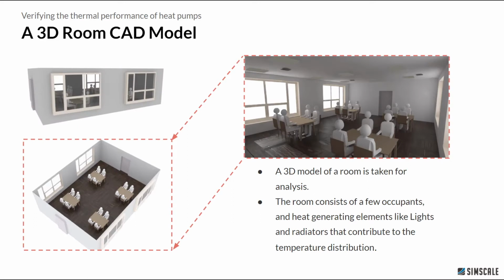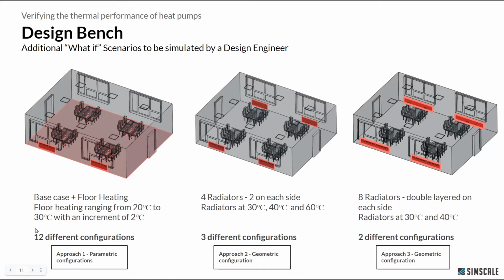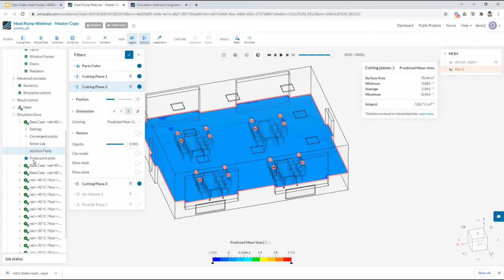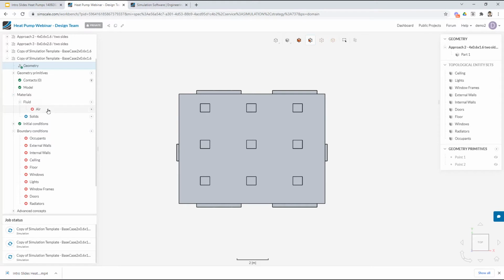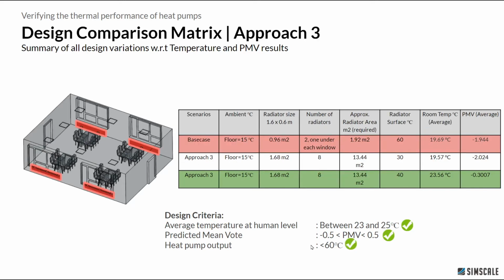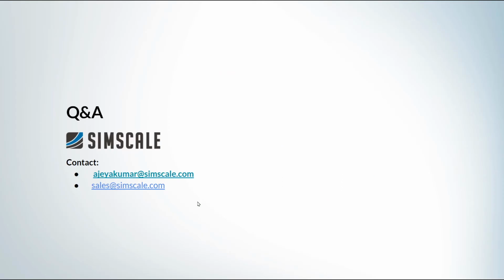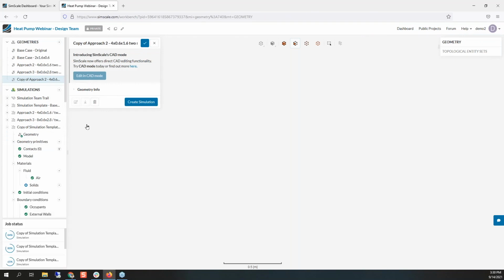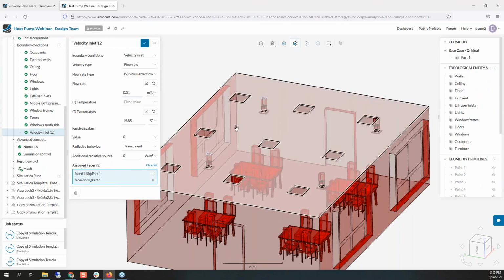Verifying the Thermal Performance of Heat Pumps Using CFD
Heat pumps have attracted significant demand for heating and cooling spaces in recent years. With many countries looking to ban gas-powered heating, heat pumps have emerged as the main alternative that meets carbon reduction and energy efficiency targets as they run on electricity.

Heat pumps tend to deliver heat at much lower temperatures than conventional central heating so the impact on indoor thermal comfort can be significant. The thermal performance of heat pumps, however, is less well understood especially in colder climates. CFD simulation provides engineers with a powerful tool to evaluate the thermal performance of heat pumps.

This live demo will show users how to quickly set up and run a thermal analysis of any heat pump using performance data supplied by the manufacturer.